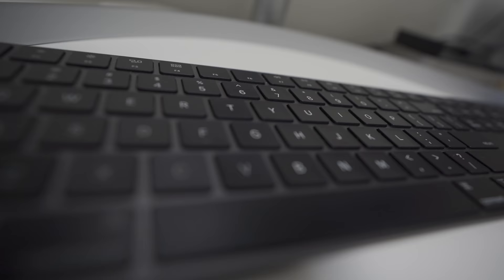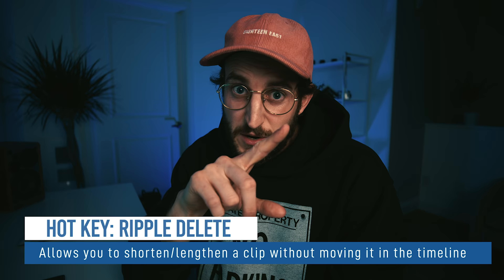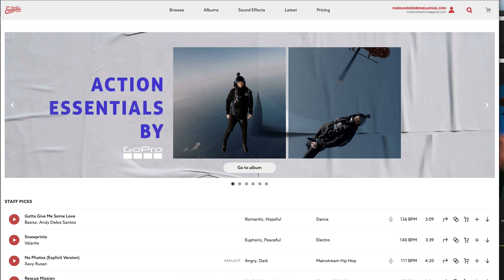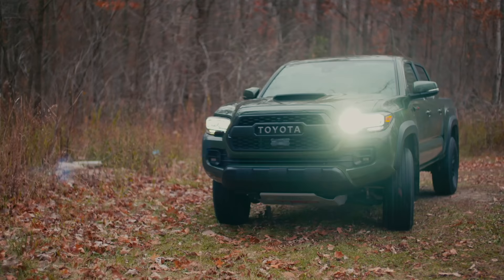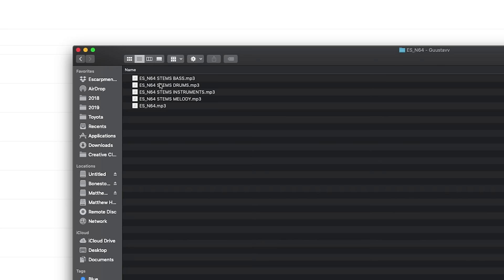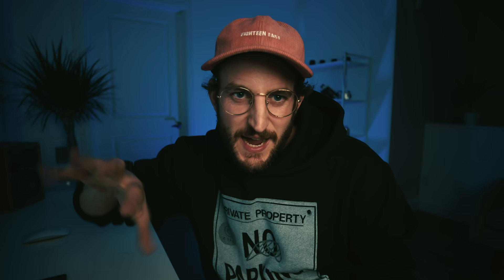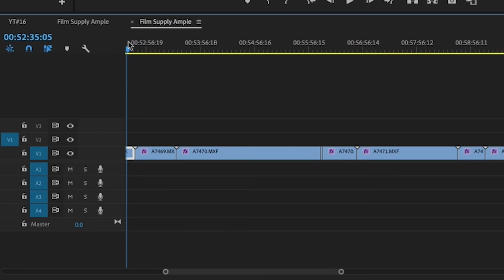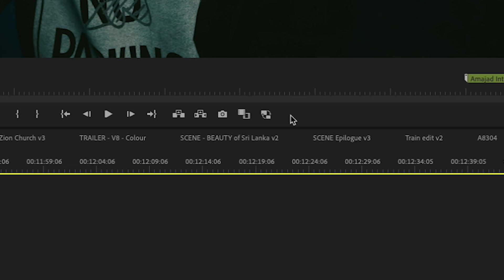SIMPLE, EFFECTIVE EDITING TIPS: Documentary & Film Editing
HEADPHONES - 99 CLASSICS